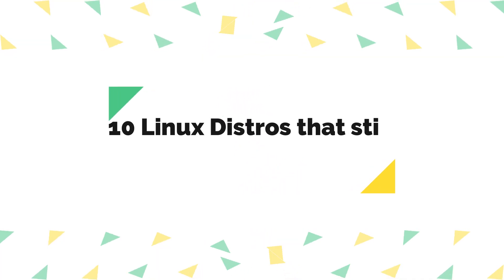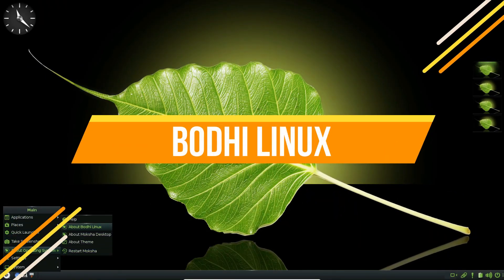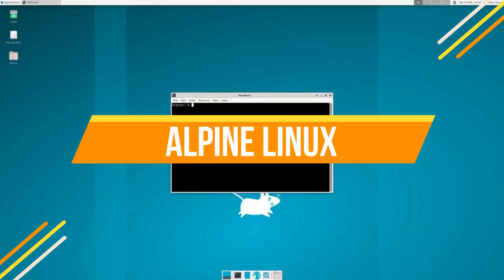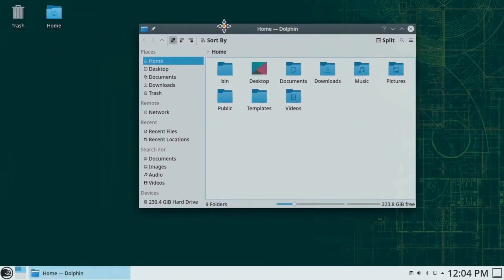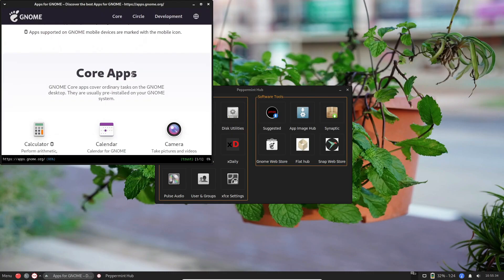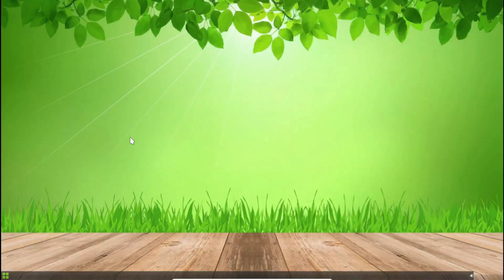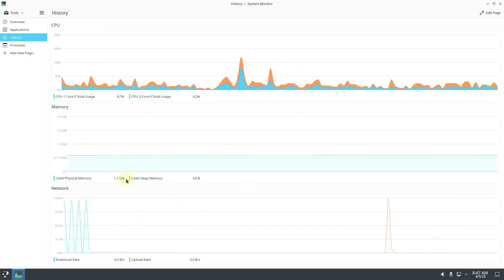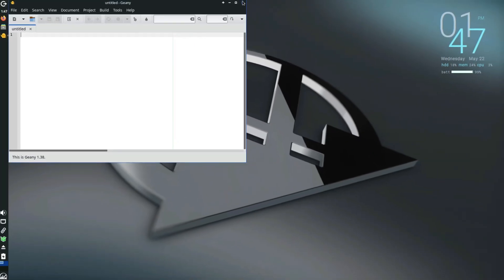Top 10 Linux Distros That Still Support 32-Bit in 2024!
10. Linux Mint Debian Edition (LMDE)